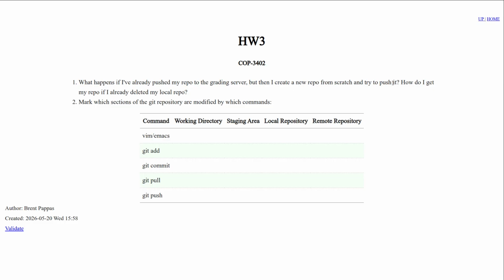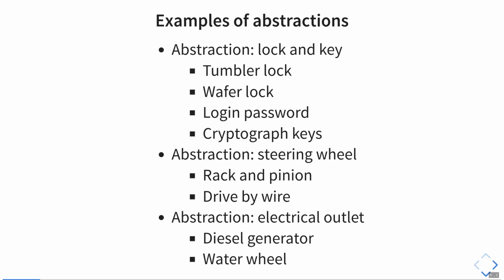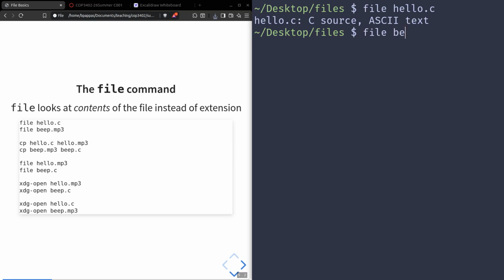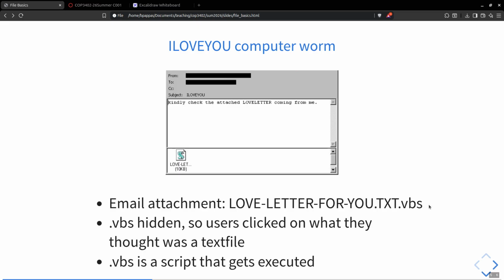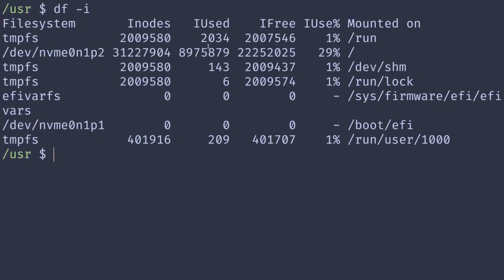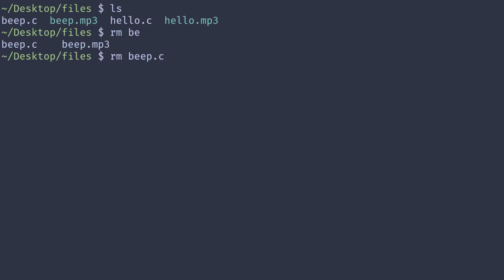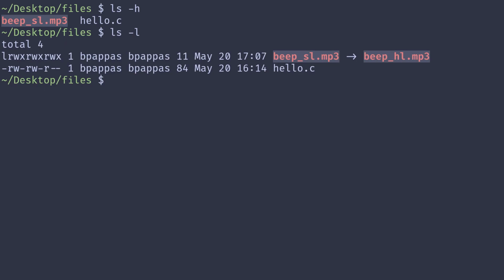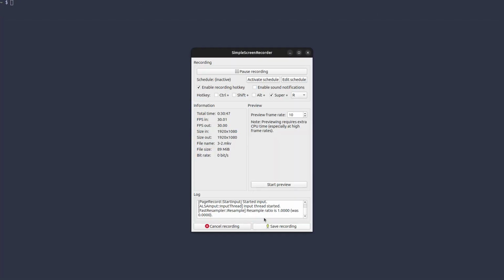(3) File Basics - UCF COP 3402 Summer 2026